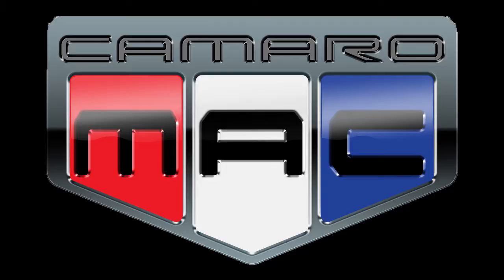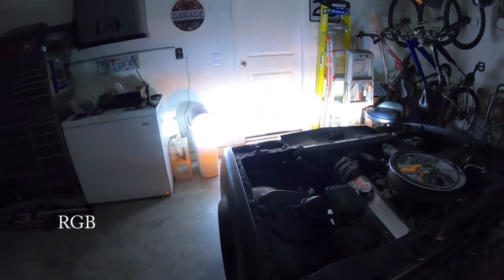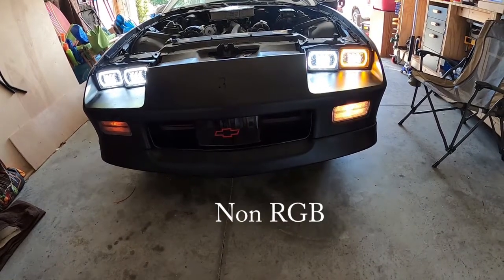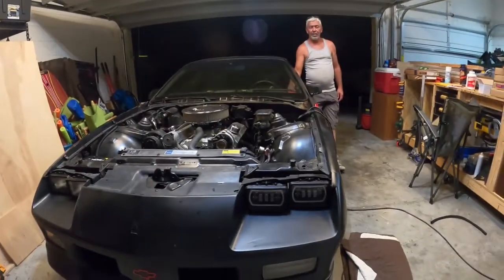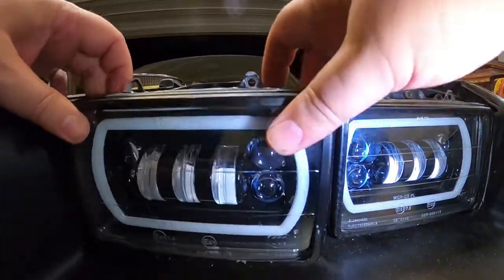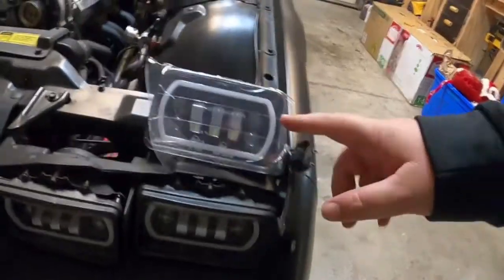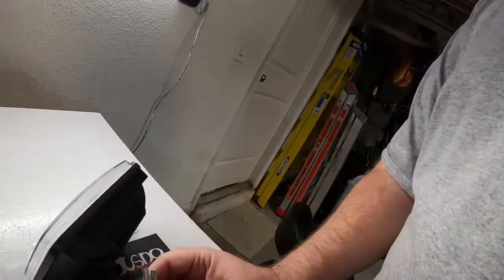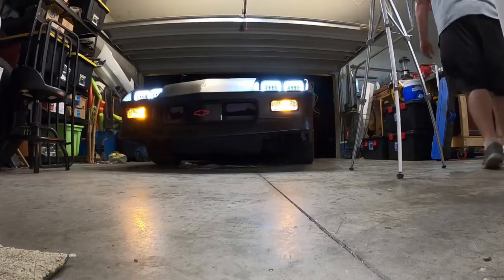Comparing 4x6 LED headlights - MOVOTOR and ZJUSDO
Headlights - MOVOTOR H4651, H4656, H6545, H4668 replacement

Solder connectors

If you wanted to send me something.